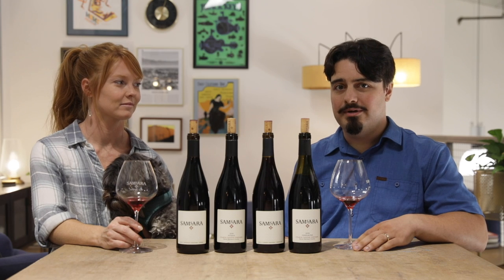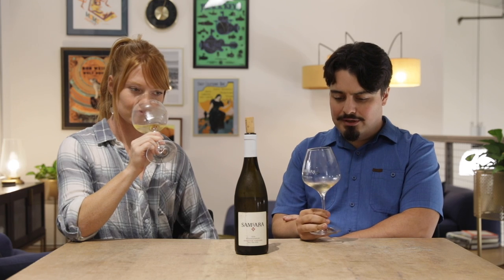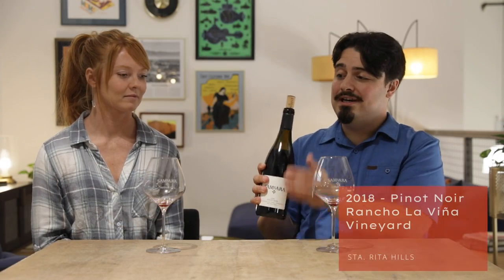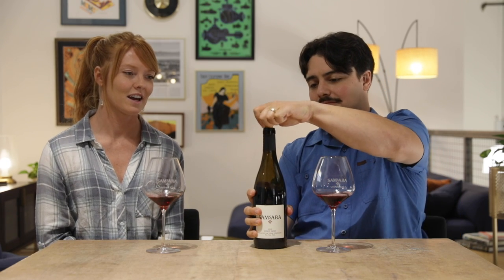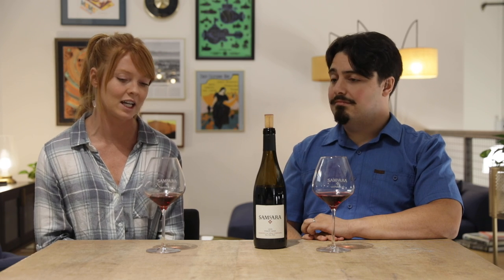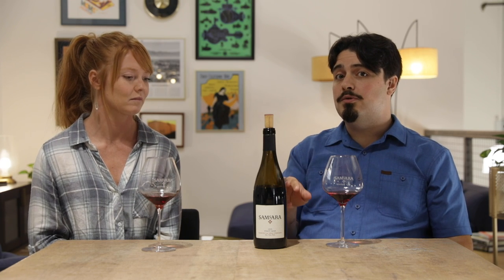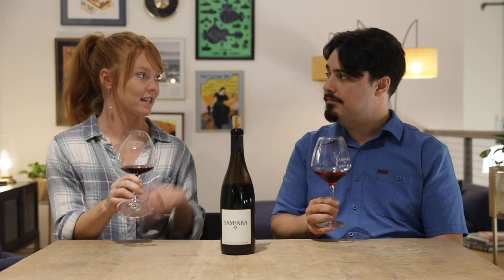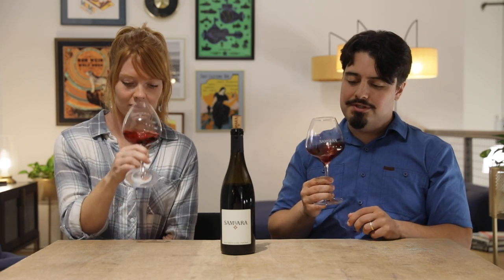Lily & Devon Taste Through the Harvest 2021 Seasonal and PRL Club Wines